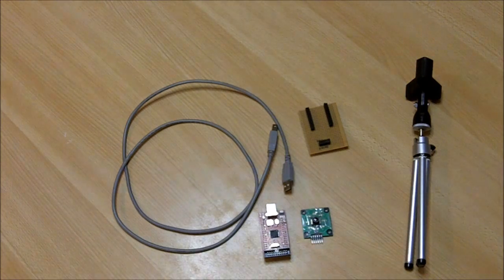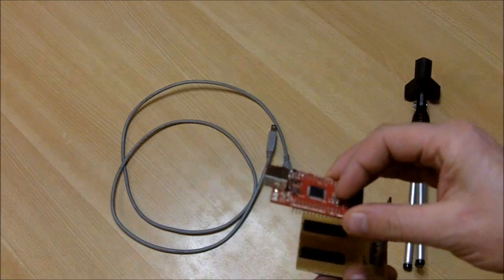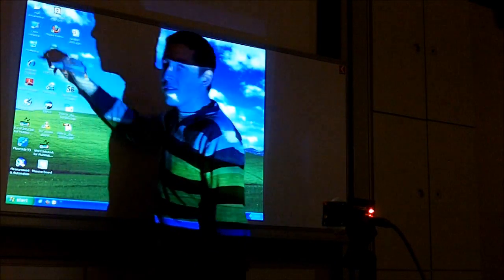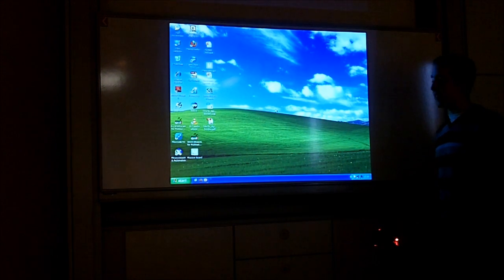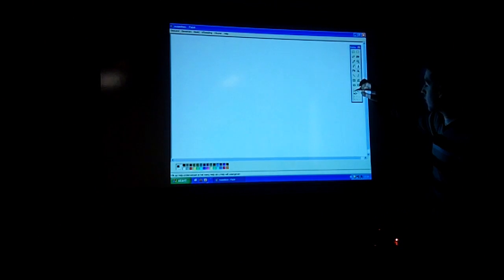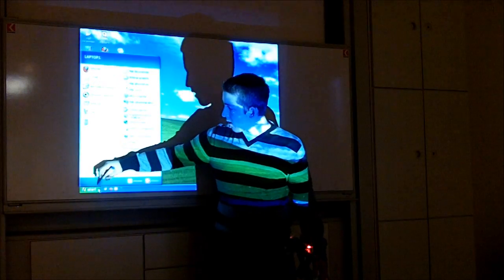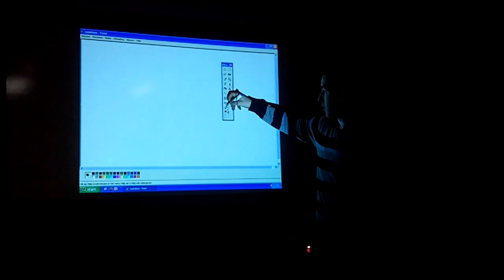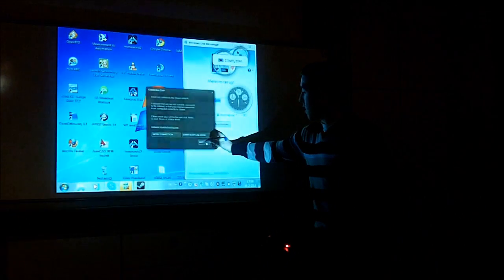Vmarker: Experimental version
The primary application of the Vmarker is an interactive digital whiteboard. Using the Vmarker you transform your computer and projector into a interactive digital whiteboard. With use of an IR pen you can interact with software programs on the whiteboard. A common example is drawing on the whiteboard.